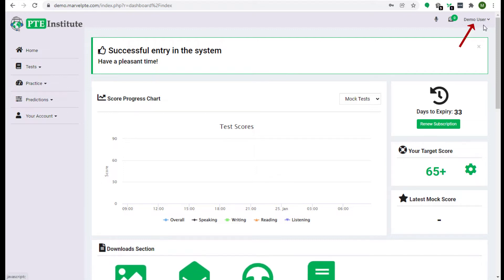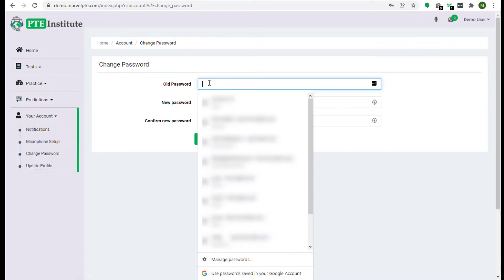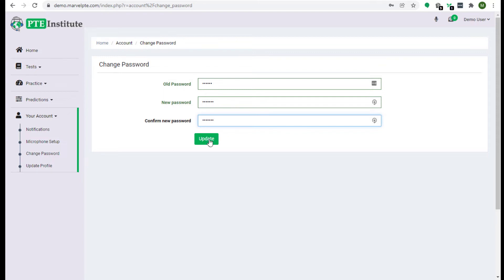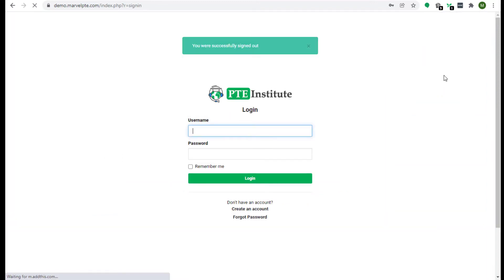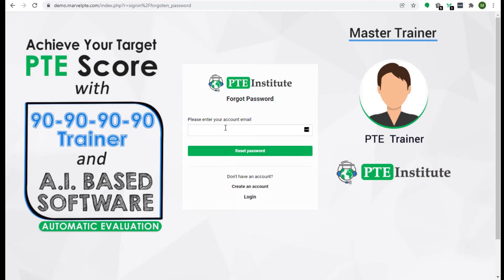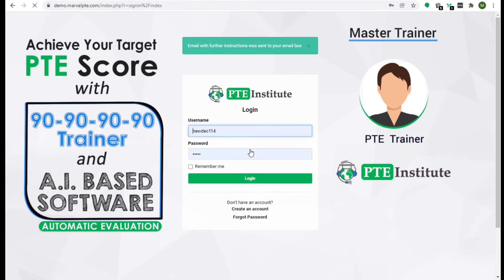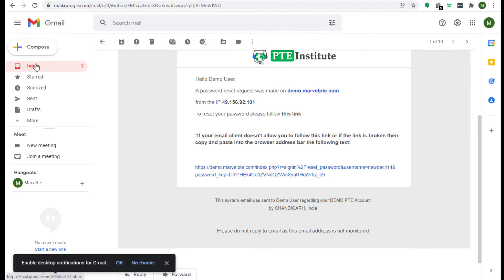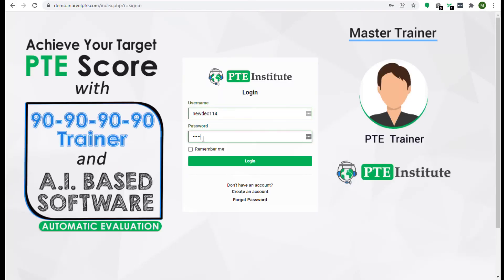How students can reset password on MarvelPTE's AI Based PTE Software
In this video, you will learn how to reset your account password before and after logging in MarvelPTE's AI Based PTE Software.

First you will se how to reset it after you have logged in and you know your existing password.

Then you will se how to reset it even if you have forgotten your password and you cannot login at all. For this, you need be able to access your email for verification.

Regular practice on MarvelPTE's AI-based PTE software helps you in preparing for your future in a convenient manner.

Get a better score in PTE Academic with Marvel's simple strategies, techniques, and templates.